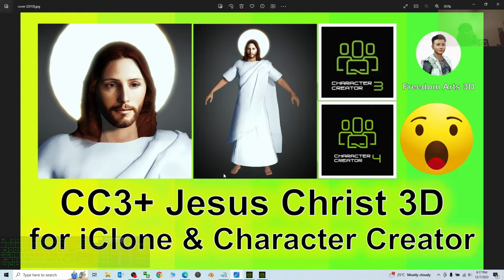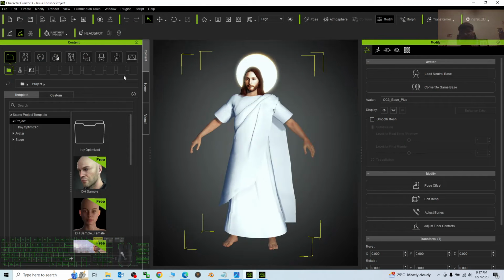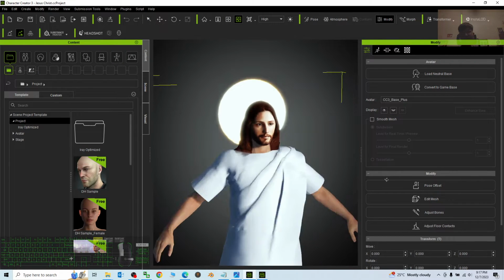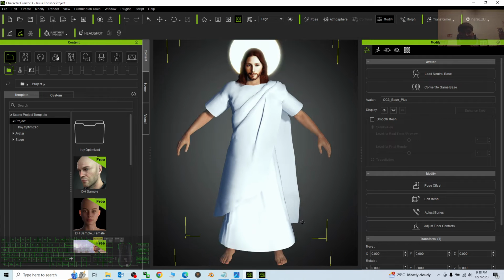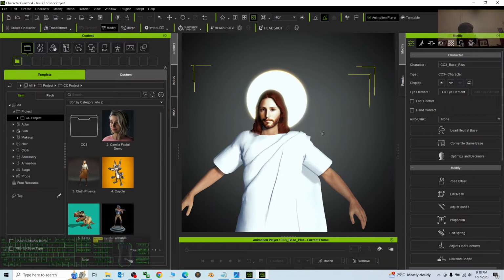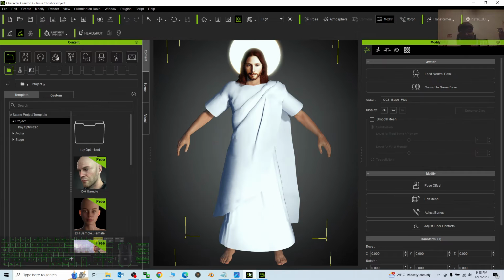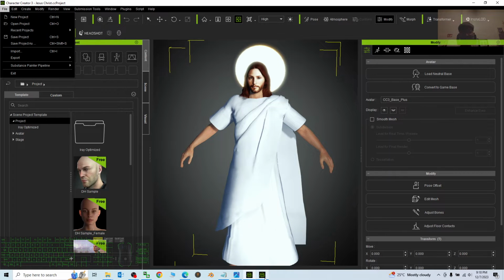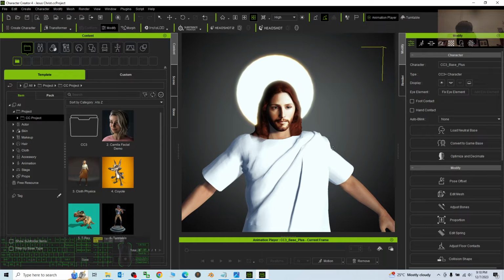Jesus Christ CC3+ Character Creator & iClone | Reallusion Marketplace 3D Model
Description:
Hey guys, I just created a Jesus Christ 3D Model for your Character Creator 3, Character Creator 4, iClone 7 & iClone 8! I already uploaded it to Reallusion Marketplace! You can download Trial for FREE with watermark, or 500 DA Point for no watermark! ENJOY! and having fun! Happy 3D Modeling, 3D Animation + 3D Game Dev! ENJOY!

Character Creator,
Jesus,
CC3,
CC4,
iClone,
Reallusion,
Marketplace,
3D Model,
CGI,
3D Modeling,
3D Animation,
Game Dev,
Tutorial,
Freedom Arts,